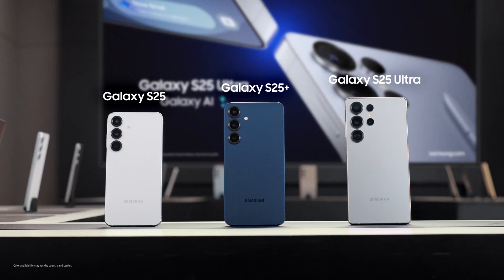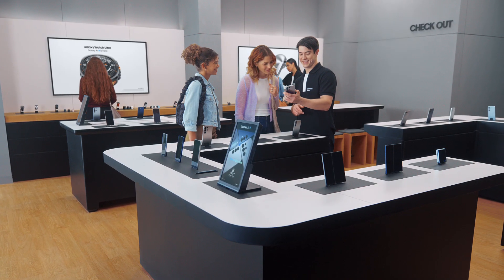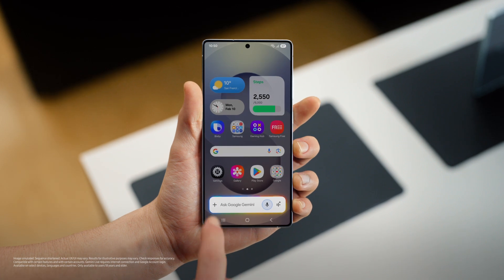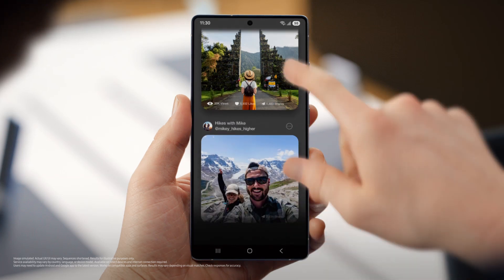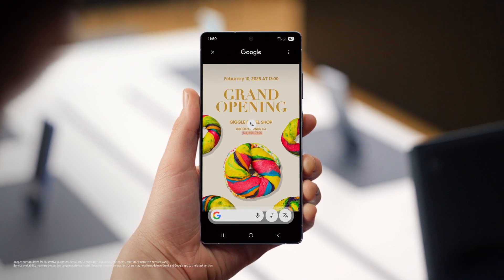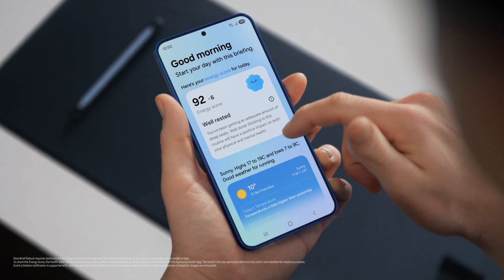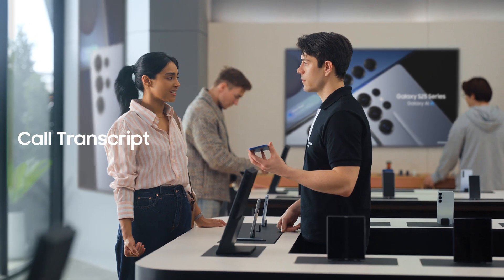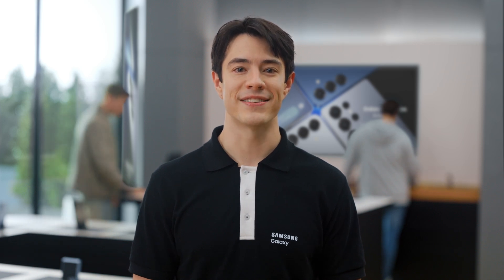Galaxy AI | Démonstration guidée de Galaxy AI | Galaxy S25 Series | Samsung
Prêt à découvrir la nouvelle série Galaxy S25 ?
Plongez dans cette démonstration guidée et découvrez les fonctionnalités qui font du Galaxy S25 un véritable partenaire intelligent ✨

Dans cette vidéo, Sam nous fait la démonstration de différentes fonctionnalités du Galaxy S25 :
- La connexion IA aux apps qui permet de demander de chercher un restaurant italien, acceptant les animaux et avec une place en extérieur, puis de l’envoyer à mon ami Lucas ;
- La connexion IA aux apps qui permet de rechercher la date d’un événement sportif et de l’ajouter dans son calendrier ;
- La connexion IA aux apps qui permet de résumer une vidéo et d’enregistrer ce résumé dans ses notes ;
- Gemini Live qui permet d’aider à étudier un sujet ;
- Entourer pour Chercher pour identifier une image, une musique ou encore une information sur une image
- La Recherche par Galerie pour retrouver une photo facilement dans sa galerie ;
- La Recherche de Paramètres pour trouver facilement un paramètre ;
- La Now Bar et le Now Brief pour accéder rapidement aux informations essentielles ;
- L’Interprète qui permet de traduire une conversation dans une langue étrangère ;
- L’Assistant Appel pour traduire un appel dans une langue étrangère ;
- La Transcription des appels (la fonctionnalité présentée ne sera pas disponible sur les smartphones de la gamme Galaxy S25 à la date du lancement) ;
-  La protection des données personnelles sur le Galaxy S25 et comment choisir ses paramètres de protection.

DAS Galaxy S25 Ultra : tête : 1,246 W/kg, tronc : 1,420 W/kg, membre : 2,58 W/kg

AI = IA (Intelligence Artificielle). Fonctionnalités Galaxy AI fournies gratuitement sur les appareils Samsung Galaxy compatibles, a minima jusqu’à fin 2025.